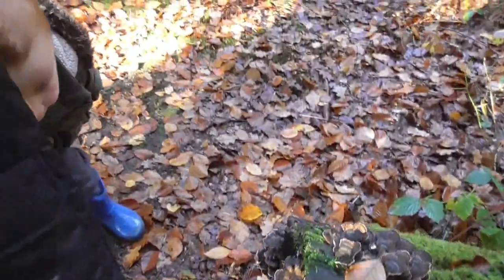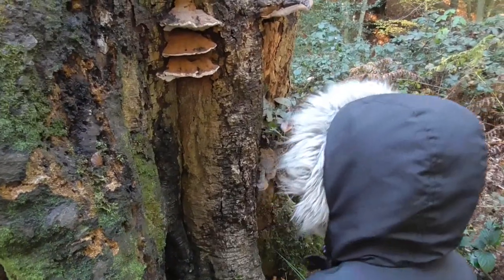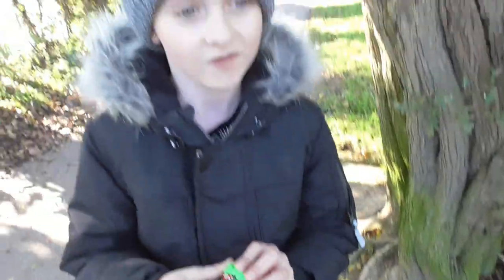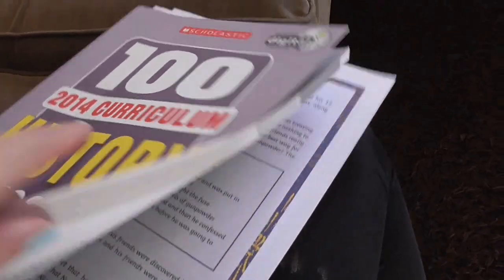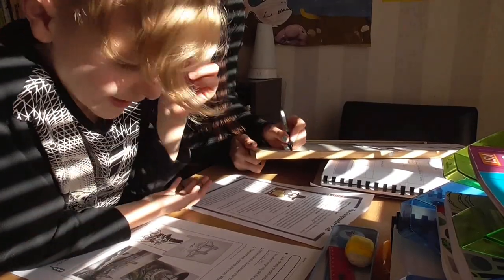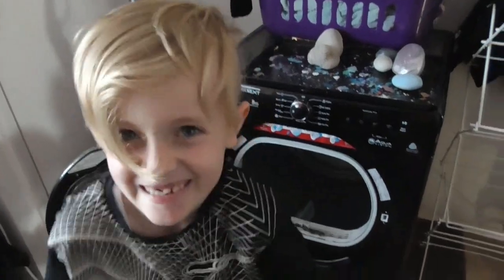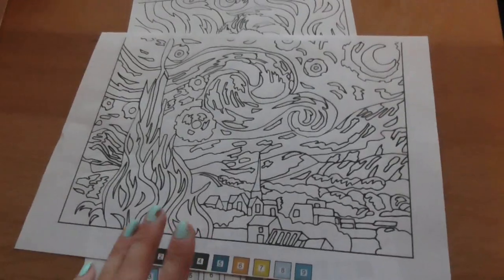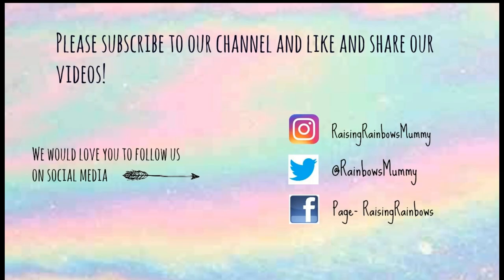An Amazing Discovery, The Gunpowder Plot and Van Gogh!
Thank you for stopping by! We would love you to stay and join The Raising Rainbows family!

Today we had a great day! We hid some rocks, made an exciting discovery and learned about The Gunpowder plot and Van Gogh!
We saw some of our friends at our local home ed learning group!